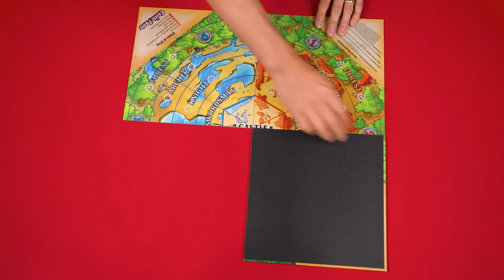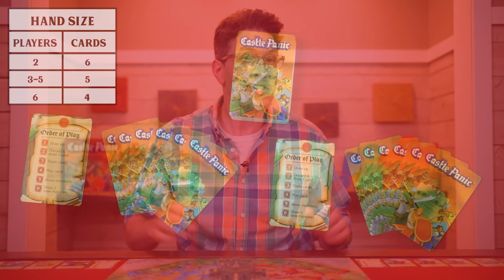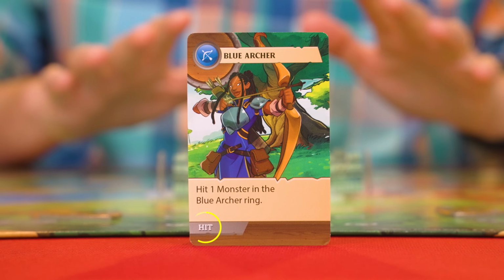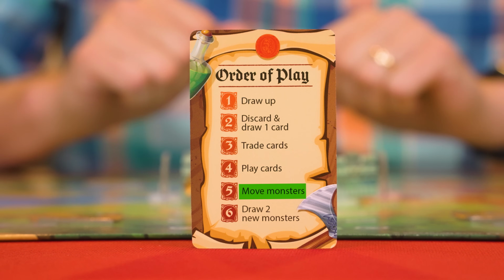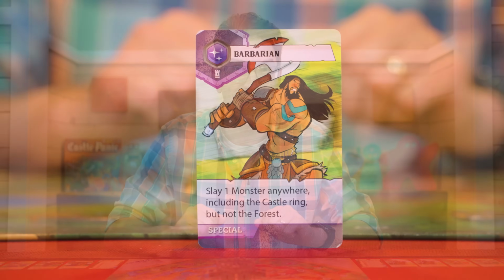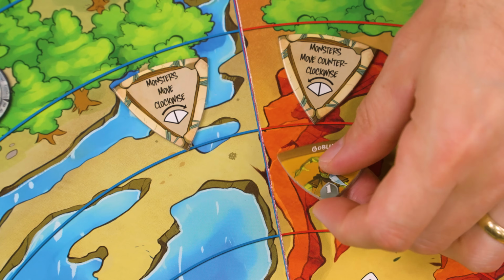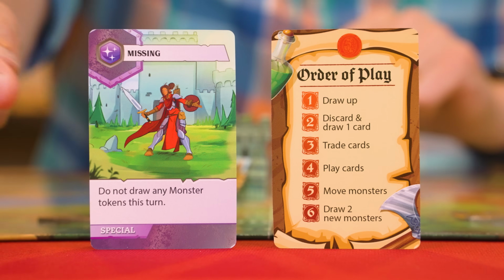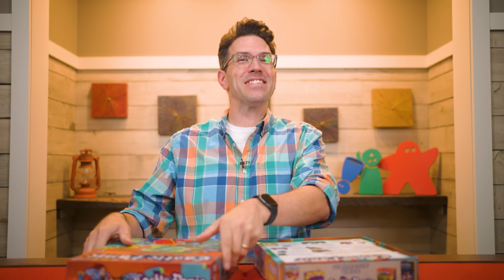Castle Panic - How To Play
In this video, we're going to learn how to play Castle Panic!  If you have any comments or questions, please do not hesitate to post them in the YouTube comments below, ensuring you abide by our Code of Conduct

00:00 Intro
00:55 The Setup
03:37 Gameplay Overview
04:08 Order of Play: Draw up
04:34 Order of Play: Discard then draw (optional)
04:51 Order of Play: Trade cards (optional)
05:48 Order of Play: Play cards
06:15 "Hit" keyword
08:00 "Special" keyword
09:00 Order of Play: Move monsters
11:13 "Special" cards helpful for "Play cards" phase
12:33 Order of Play: Draw 2 new monsters
13:46 Monster effects
17:06 Card Overview: Missing
17:22 Card Overview: Brick and Mortar (Resources)
18:00 Ending the game
18:31 Game variations and expansions
19:23 Conclusion